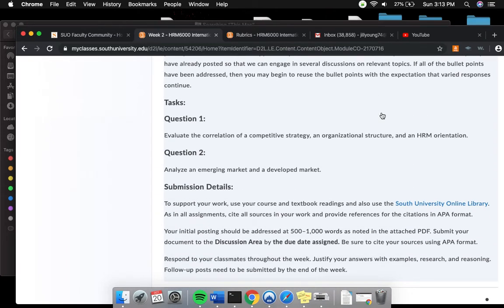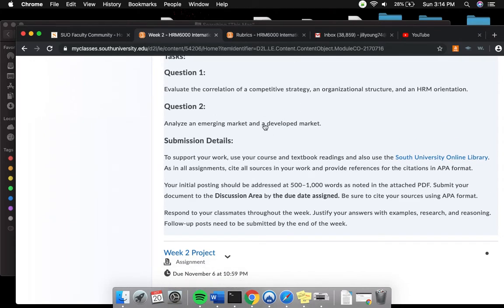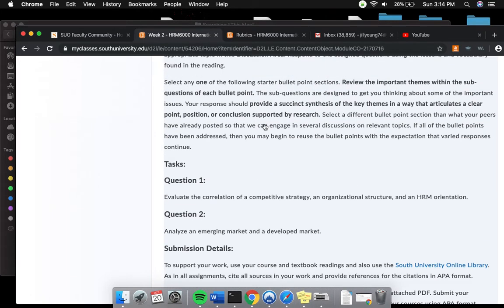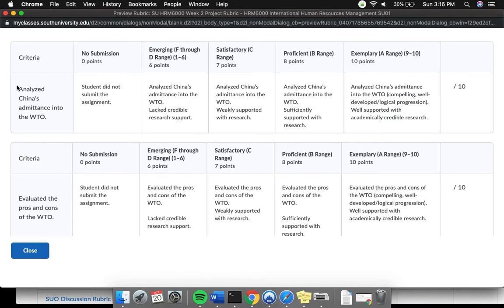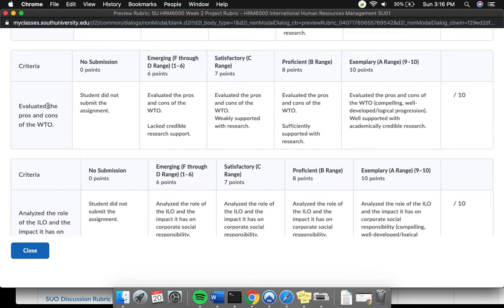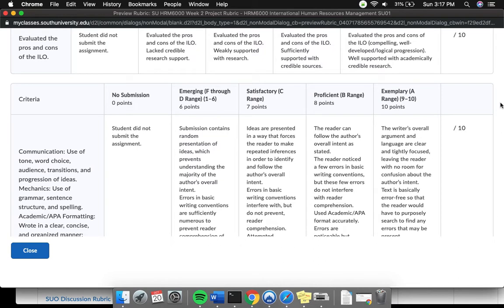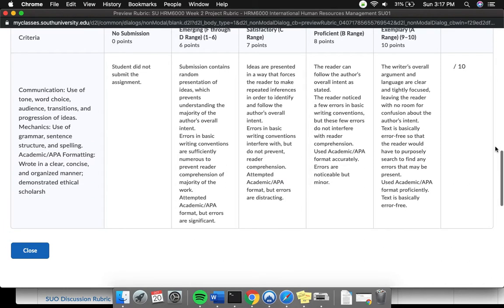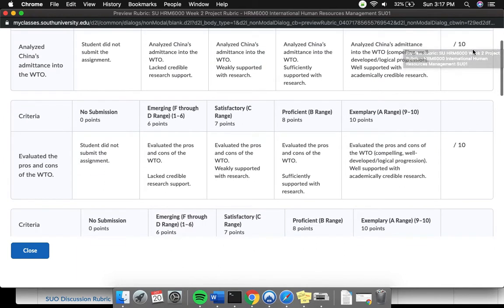HRM6000_InternationalHR_SUO_Week2